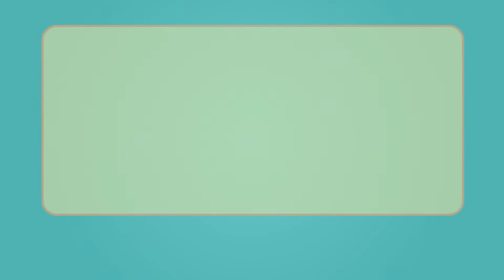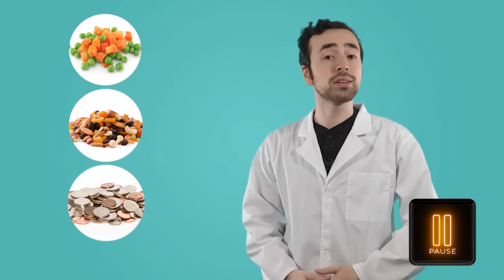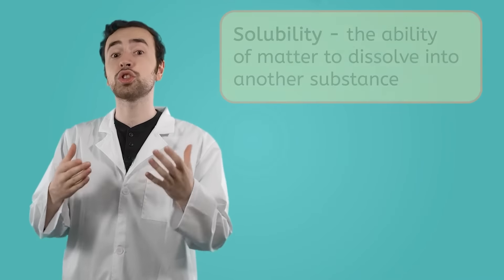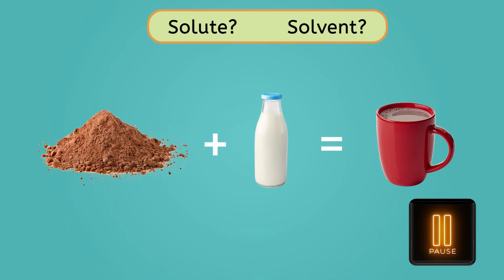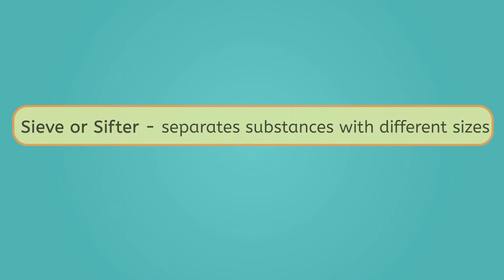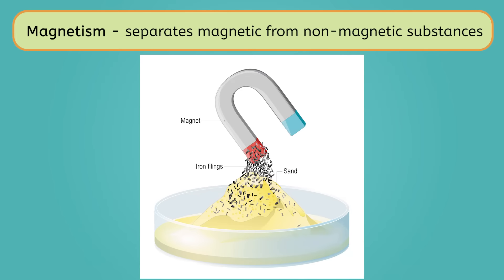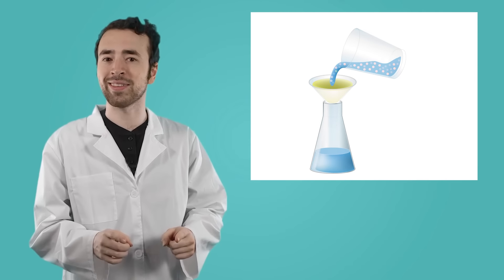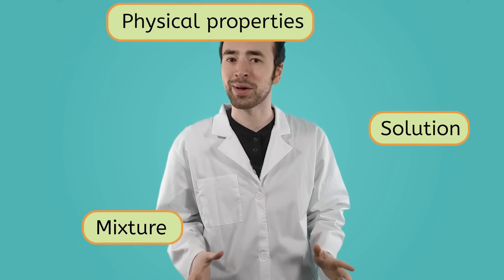All Mixed Up: Solutions and Mixtures - General Science for Kids!